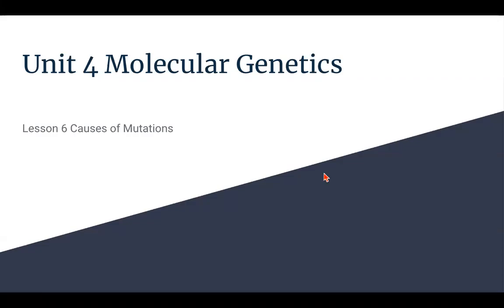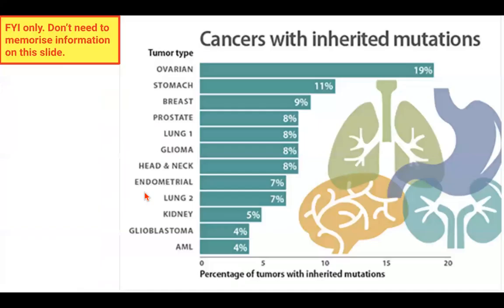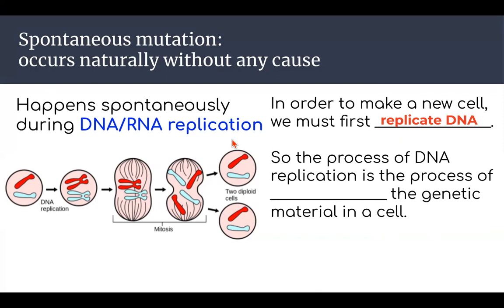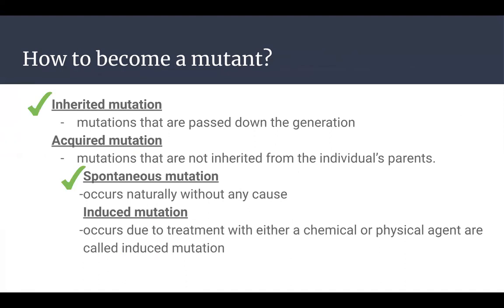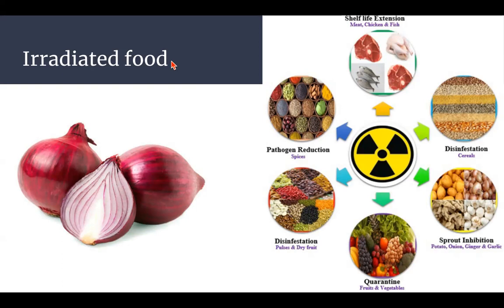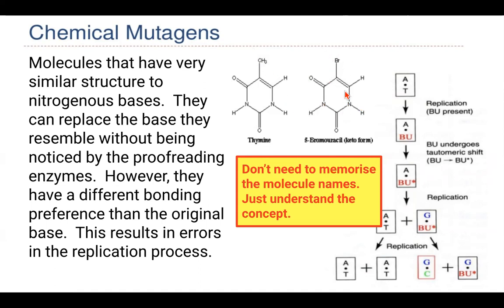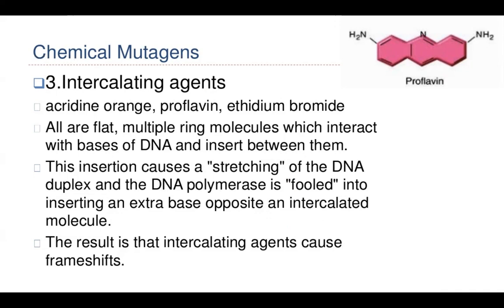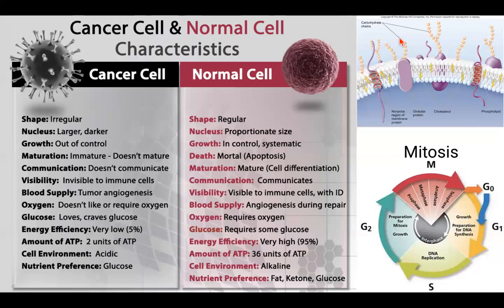Causes of Mutation